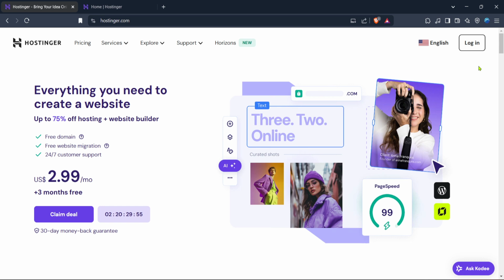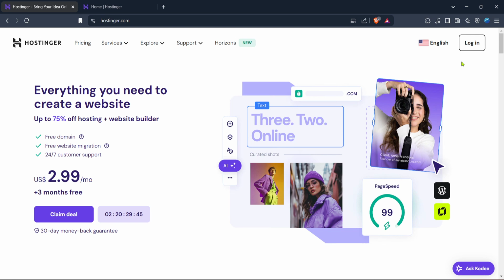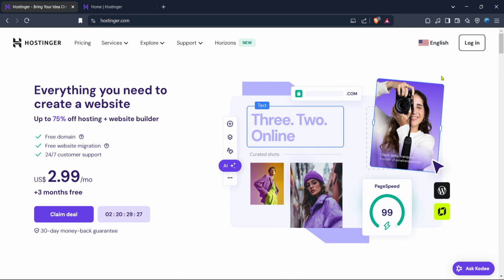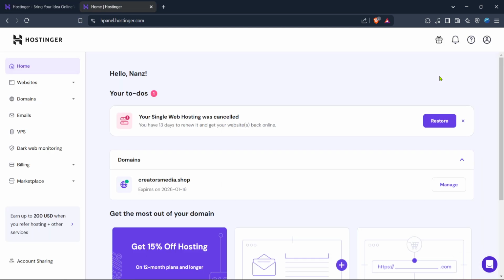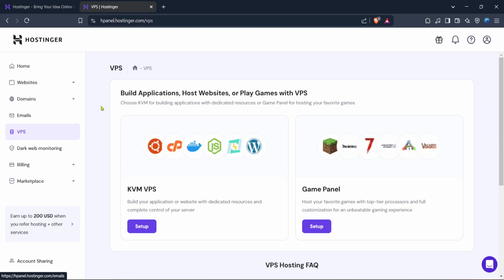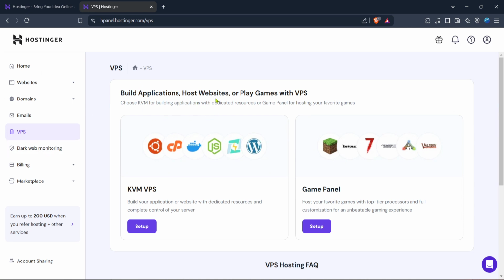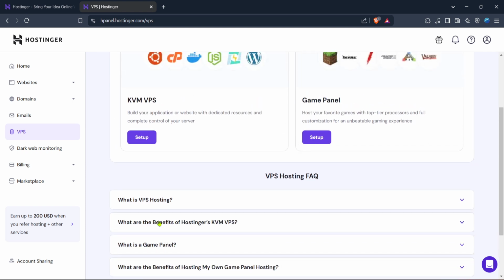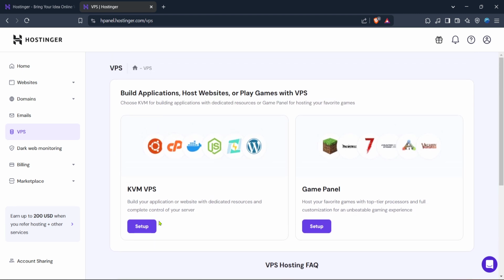How to Access Hostinger Vps (Full 2025 Guide)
In today's video we will show you hostinger,hostinger tutorial 2025,hostinger tutorial,how to use hostinger,hostinger wordpress,how to give access for manage hostinger account,hostinger guide,hostinger review,hostinger web hosting,hostinger coupon code,hostinger hosting,hostinger website builder,how to delegate hostinger access,hostinger how to give access,how to give access on hostinger,how to buy hosting from hostinger,hostinger vps,hostinger wordpress tutorial